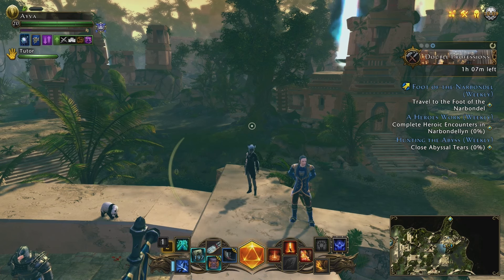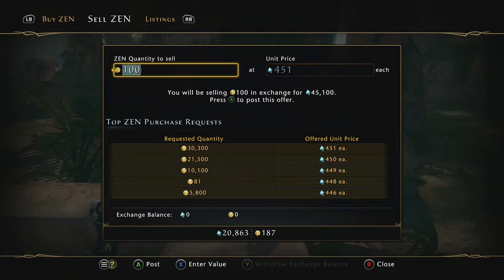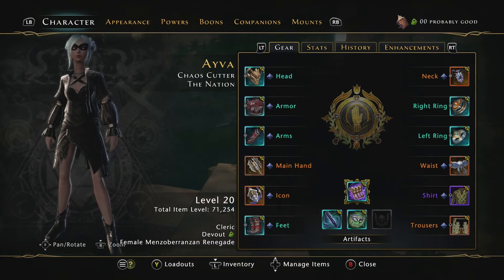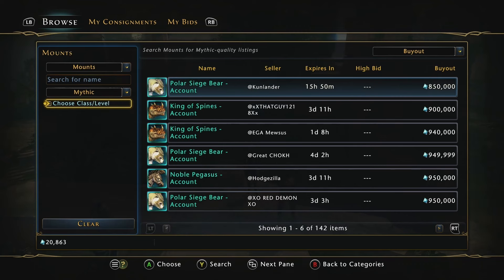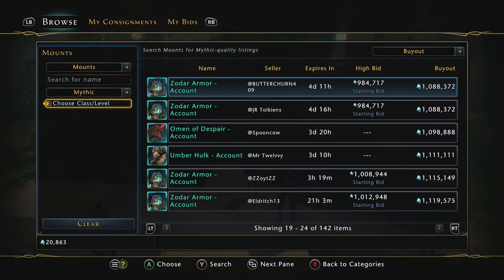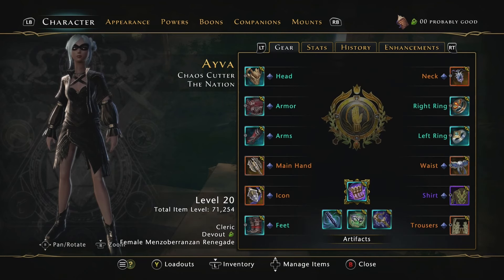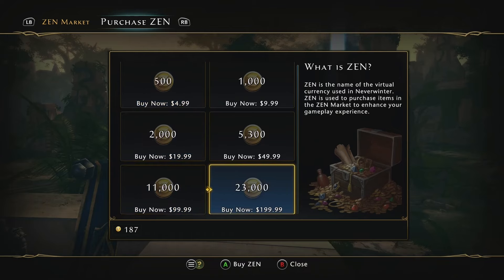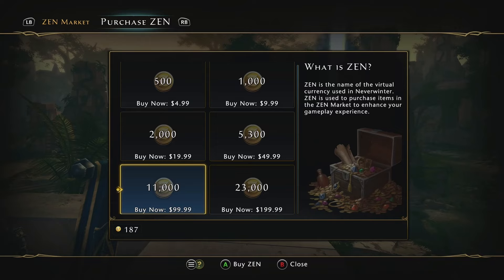How Much Does Neverwinter Cost in 2024??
It may not be Overwatch level of card swiping, but if you have to rip open that velcro wallet on the chain hooked to your jeans, how much is it going to set you back? Is it worse that you have the option to pay to win, or is it worse that cosmetic only game stores give you nothing but sweet outfits? Keep your credit healthy, open another credit card.

Game | Neverwinter
Platform | Xbox and PC